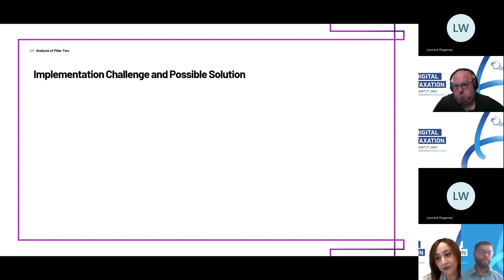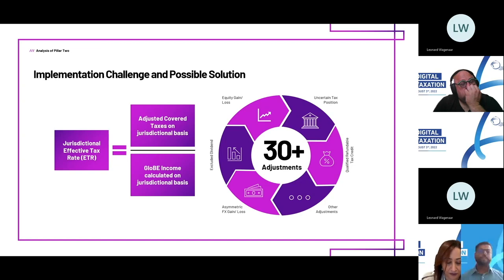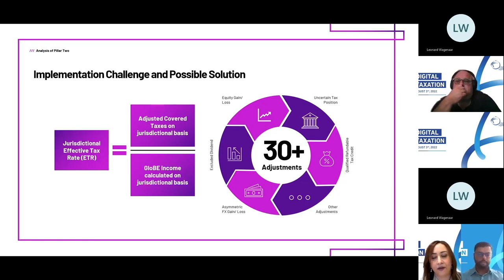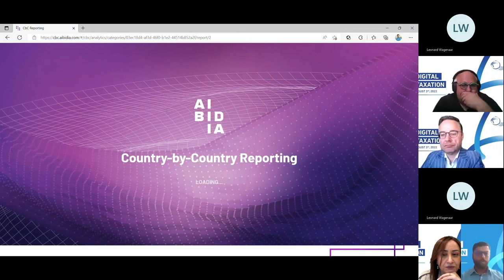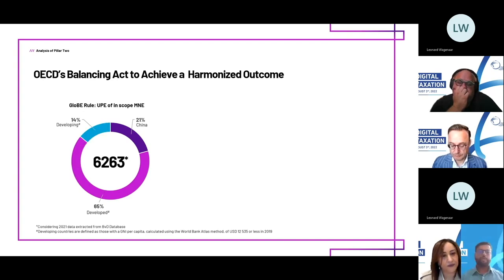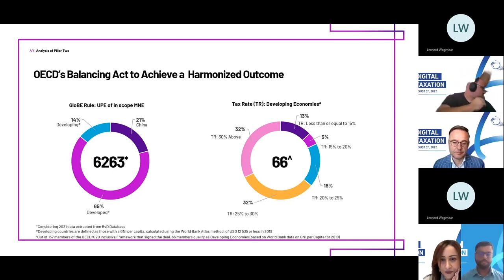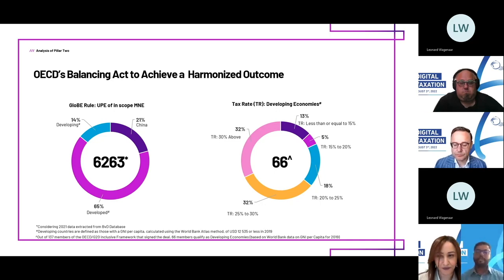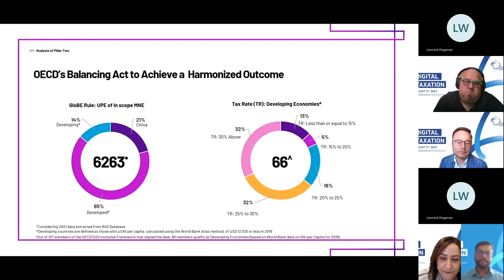Analysis of Pillar Two: Implementation Challenges, Possible Solutions, Developing Countries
On 3 August 2022, our expert Sunny Kishore Bilaney spoke on the Digital Cooperation Organization Webinar "Digital Taxation State of the Art".

His presentation was dedicated to OECD's Pillar Two project, its implementation challenges, possible solutions, and effects on developing countries. For the full webinar, check this link: